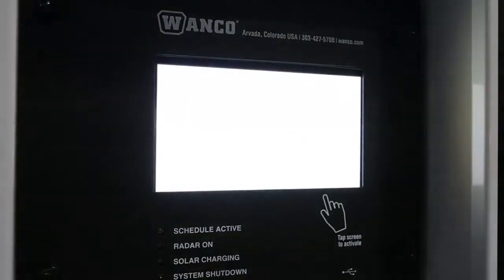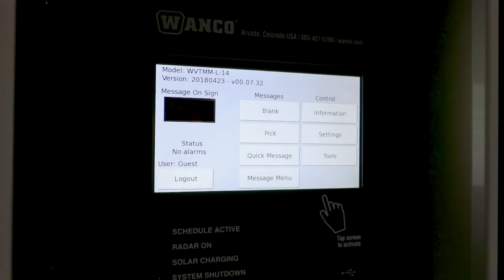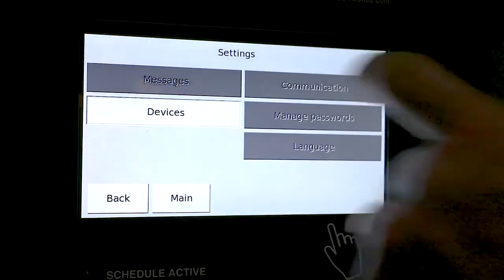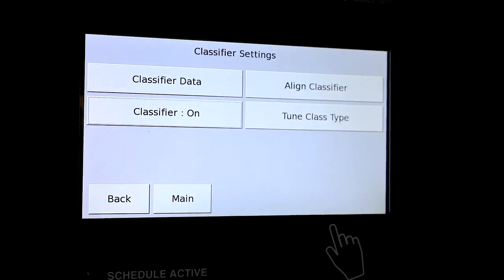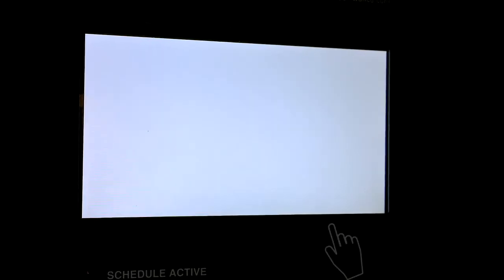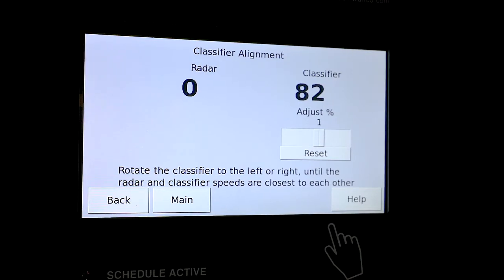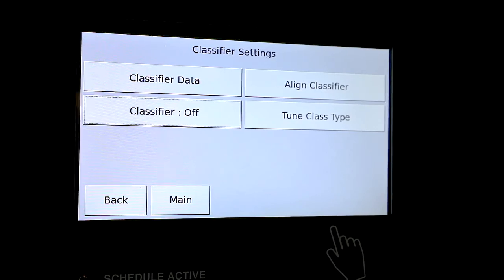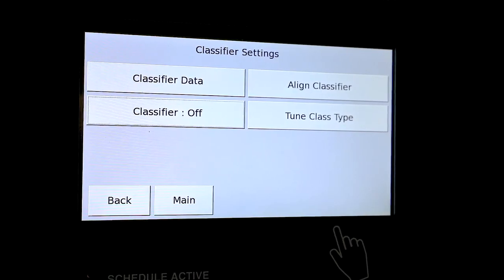Wanco Message Sign Operation: Data Classifier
In this video tutorial, Jeff explains the operation of the Wanco Data Classifier with the Message Sign In-Cabinet Controller (ICC).

For the video on how to operate the Data Classifier with the Compact Speed Trailer

The Wanco Traffic Data Classifier System provides a safe method for analyzing traffic patterns. The Data Collector employs side-fire radar to measure vehicle speed and length. Completely non-intrusive, it uses no wires, loops or hoses. The Traffic Analyzer software is an analytic graphing application that makes it easy to chart and interpret traffic data. With an optional modem, data can be retrieved remotely via the Internet.